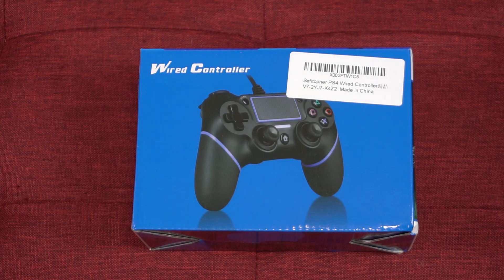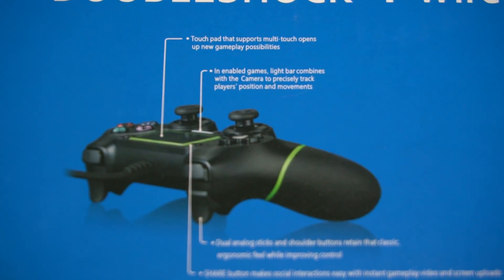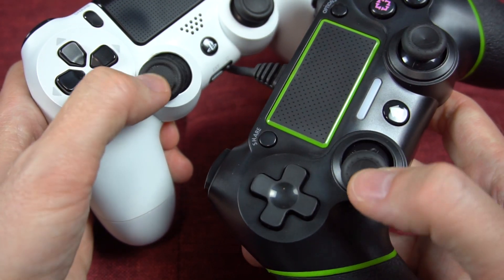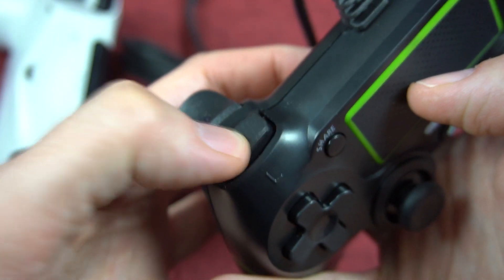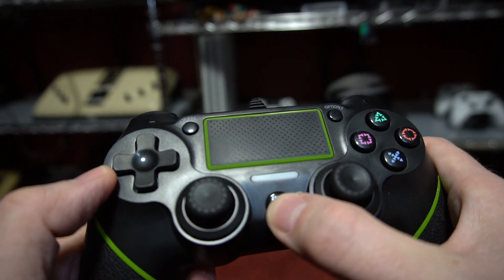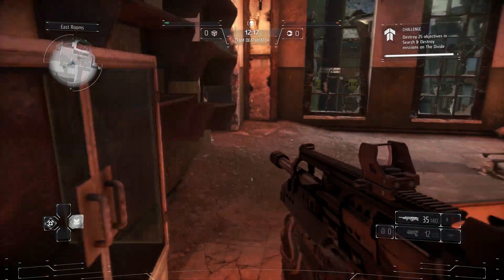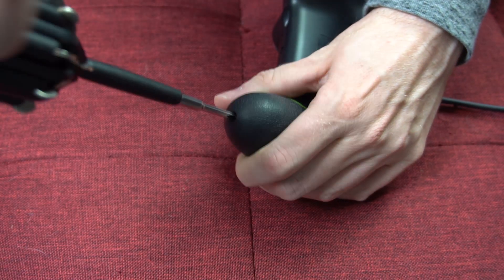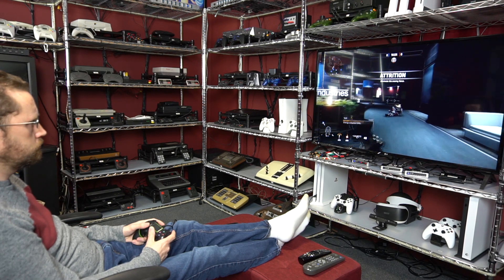Cheap PS4 Controller Review: Amazon: Sefitopher: Corded USB Gamepad (Cypin, TGJOR, JAMSWALL, Etpark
Goes by a lot of names. Test and dissection of this PS4 controller I got off Amazon. QUICK AND TO THE POINT.

Here's the listing:

Other listings"
DualShock 4 Wireless Controller for PlayStation 4 - Glacier White

LED lights:

Rack Mount Power Supplies:

Tiny extension cords:

Kinivo switchbox:

B083XTLX2G
43211705

In addition to Sefitopher, this controller design seems to be sold under a variety of names on Amazon:
-JEARLAKON PS4 Controller Wired Dual Vibration for Playstation 4,Anti-Slip Design, Instantly Connect
-Cypin PS4 Wired Game Controller, USB Wired Dual Shock Gamepad for Playstation 4 /Slim/pro, Playstation 3 and PC, Cable Length 6.5ft, Blueblack
-TGJOR USB Wired Game Controller for Sony PS4 Playstation 4 Gamepad Joystick Controller
-jar-owl PS4 Controller Wireless Controller Dualshock Gamepad for Playstaion 4 with Dual Vibration and 3.5mm
-J&TOP PS4 Controller,Wireless Playstation 4 Gamepad with Vibration Feedback,Game Controller Compatible with PS4,PS4 Pro,PS3 & PC (Upgrade Version)
-PS4 Controller,J&TOP Wireless Bluetooth Gamepad for PlayStation 4,Touch Panel Joypad with Dual Vibration
-PS4 Controller Etpark Wireless Controller for Playstation 4/Pro/Slim/PC, Touch Panel Gamepad with Dual Vibration and Audio Function, Anti-Slip Grip and Mini LED Indicator
-JAMSWALL
-Imponigic Wireless Controller for PS4, Game Controller for PlayStation 4 Dual Vibration Shock Joystick Gamepad for PS4/PS4 Slim/PS4 Pro
-Etpark PS4 Wireless Controller for Playstation 4, Professional PS4 Gamepad,Touch Panel Joypad with Dual Vibration, Instantly Timely Manner to Share Joystick
-Sefitopher Wireless PS4 Controller for Playstation 4/Pro/Slim/PC Laptop, Professional PS4 Gamepad,Touch Panel Joypad with Dual Vibration, Instantly Timely Manner to Share Joystick (Blue)
-PS4 Controller ORDA Wireless Gamepad for Playstation 4/Pro/Slim/PC and Laptop with Motion Motors and Audio Function, Mini LED Indicator, USB Cable and Anti-Slip - Red
-Wireless Controller for PS4 RegeMoudal Wireless Gamepad for PS4/Pro/Slim/PC and Laptop, Touch Panel Gamepad with Double Vibration and Audio Function,Mini LED Indicator and Anti-Slip Grip
-Allnice PS4 Controller Wired Controller for Playstation 4 Dual Vibration Shock Joystick Gamepad for PS4/PS4 Slim/PS4 Pro and PC with 2.1m Long USB Cable, Black+Blue
-Diswoe Wireless Controller Bluetooth Gamepad for Playstation 4/Pro/Slim/PC Laptop(7/8/8.1/10) with DUALSHOCK Motion Motors, Audio Function, Touch Panel Joypad and Anti-Slip Design (Green)
-PS4 Controller,Lyyes PS4 Wireless Controller Doubleshock Vibration Joystick Gamepad for Playstation 4 (Black-red)
-PS4 Controller Wireless Gamepad for PS4/PS4 Slim/PS4 pro/PC with USB Charge Cable with Dual Vibration, Clickable Touchpad, Audio Function, Light Bar and Anti-Slip
-Rippa

budget cheap cheapest demo comparison test unboxing least expensive affordable knockoff bootleg analog trigger buttons R1 R2 L1 L2 circle triangle square X vibration home borderline illegal teardown taredown take apart inside DS4 USB corded